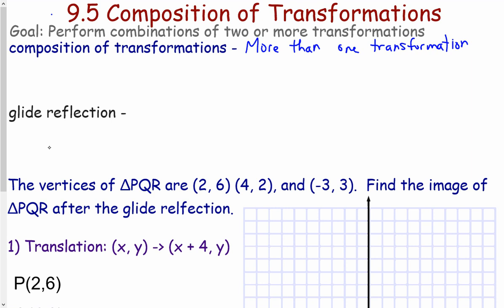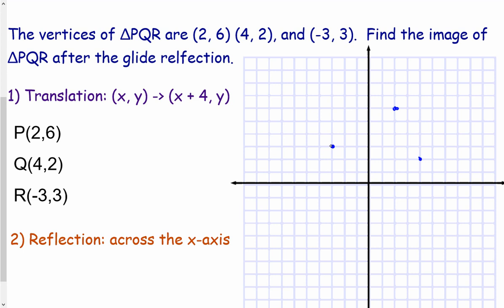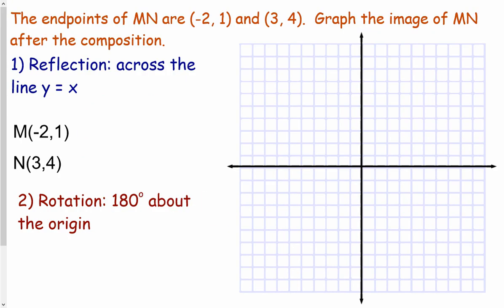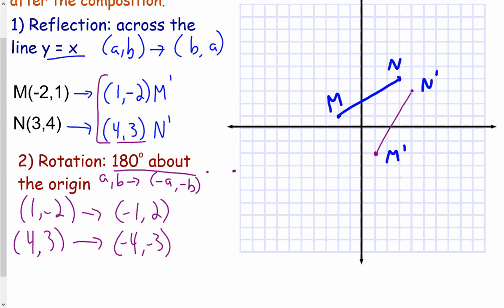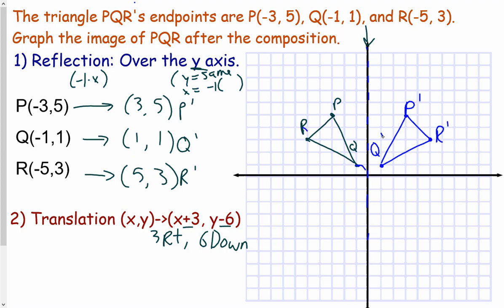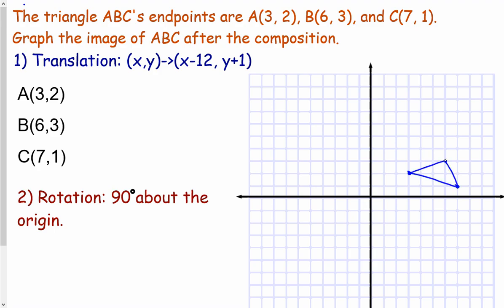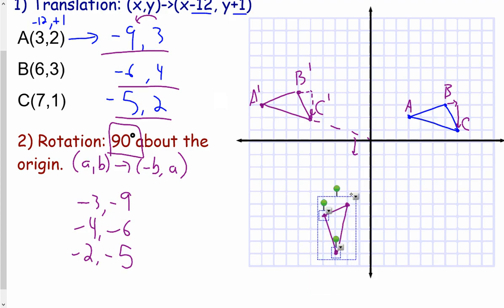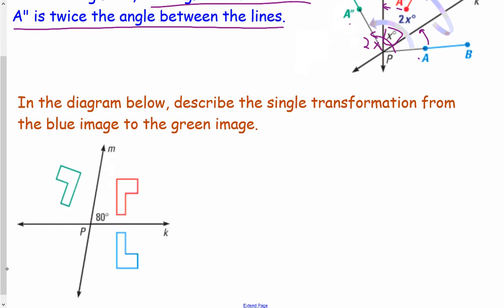Mr. Lacine's Geometry: 9.5 Composition of Transformations Lesson